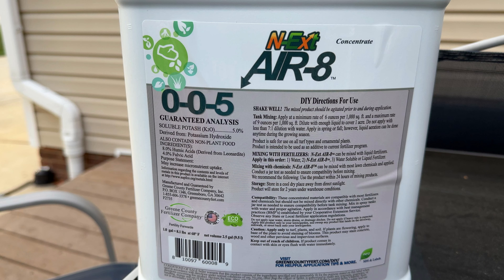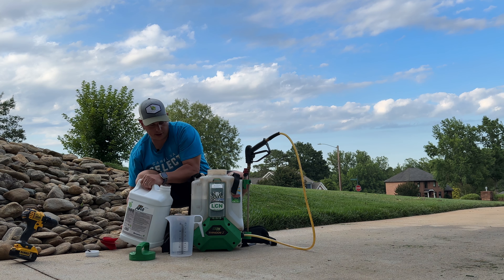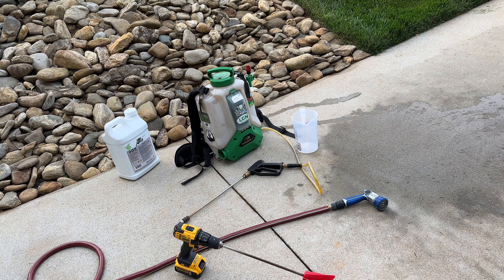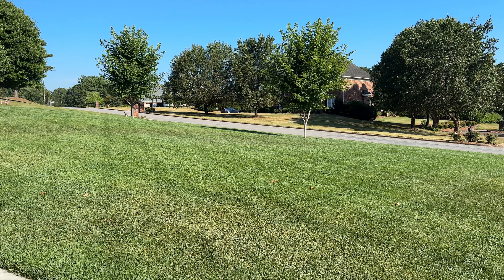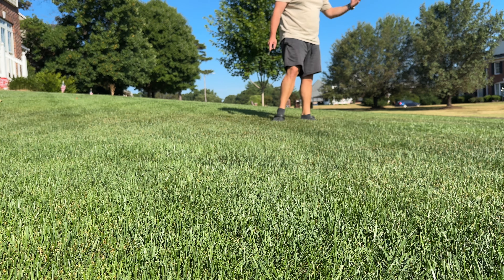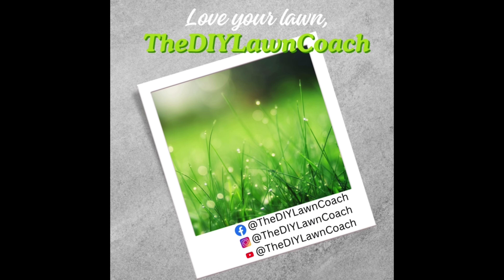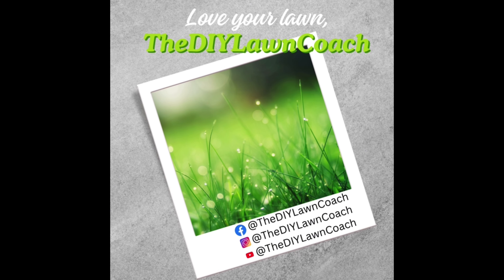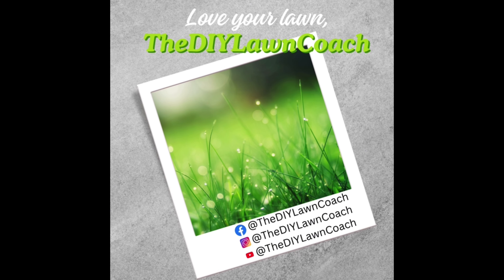Liquid Aeration to Fix Brown Spots in the Lawn | DIY Lawn Coach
I have been struggling with dry spots or aka Hot spots in my lawn.  I purchased some Air 8, Liquid Aeration to help correct the issue.  The results are in.

Want to learn how to take care of your lawn yourself?  The DIY Lawn Coach will give you the tools and knowledge you need to have a great looking lawn.

Favorite Products:
Flow Zone Typhoon 3.0 Back Pack Sprayer: